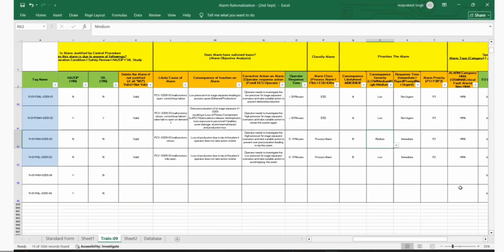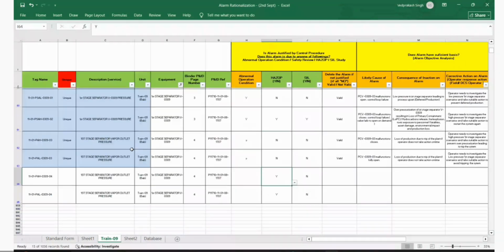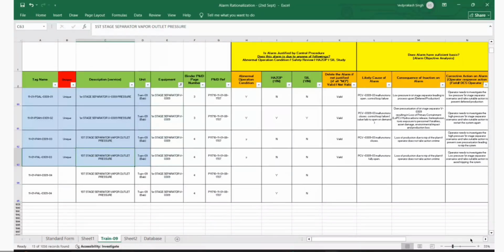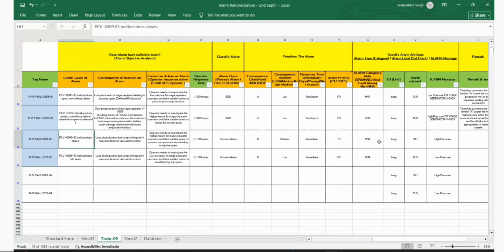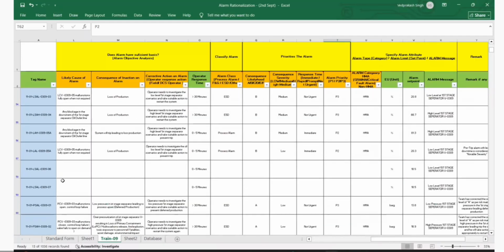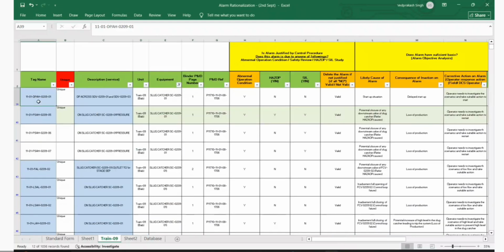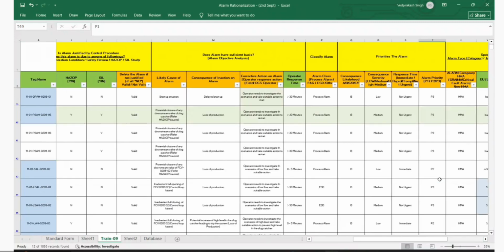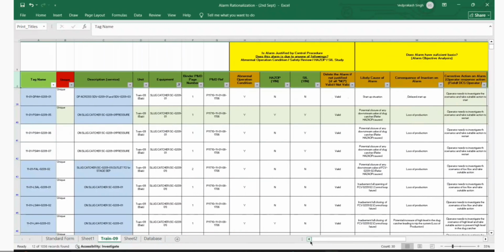Alarm Rationalisation l Alarm Rationalisation Workshop| Worksheet | Part 131 | IITC